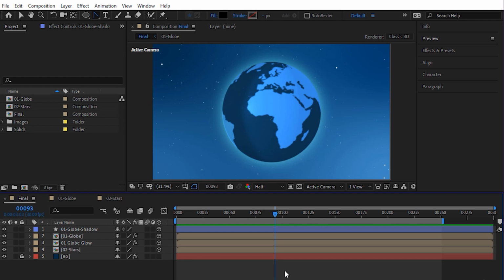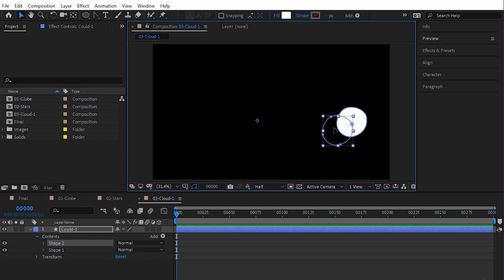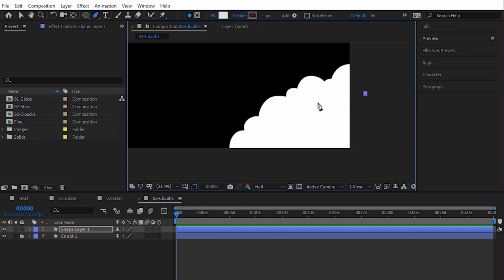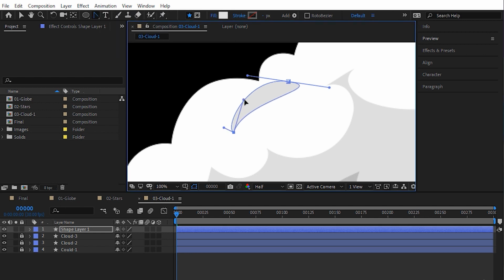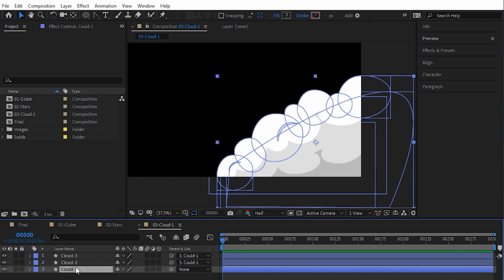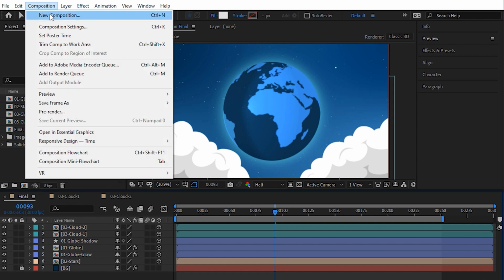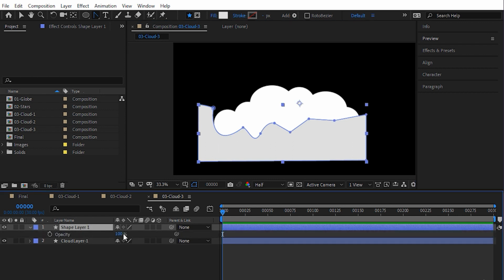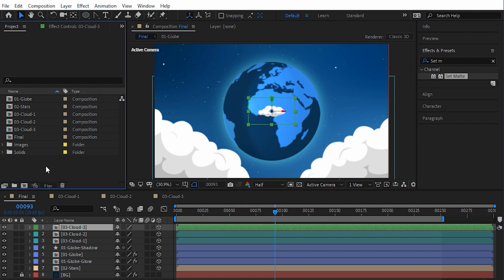After Effects animation tutorial: Spinning Earth & Cloud Animation for Beginners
@2D3DLab Ready to bring your motion graphics projects to life with a stunning spinning Earth and realistic clouds?

 This beginner-friendly After Effects tutorial will guide you step-by-step through the entire process. Learn how to:

    Craft a captivating 3D Earth: Transform a flat image into a mesmerizing 3D globe.
    Incorporate high-quality textures: Breathe life into your Earth with detailed textures and cloud formations.
    Master lighting and shadows: Create depth and dimension for a believable Earth animation.
    Animate a smooth spin: Learn key animation techniques for a flawless spinning effect.
    Bonus tips and tricks: Discover valuable tweaks to elevate your animation to the next level.

No prior 3D experience is required! This tutorial is perfect for anyone who wants to add a professional-looking spinning Earth with clouds to their motion graphics projects.

Get ready to unleash your creativity and create awe-inspiring Earth animations!